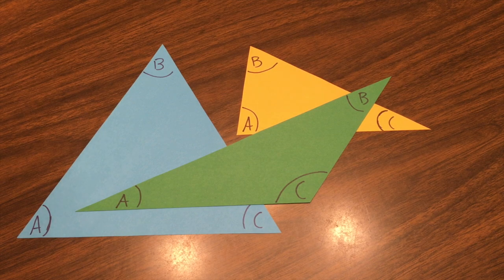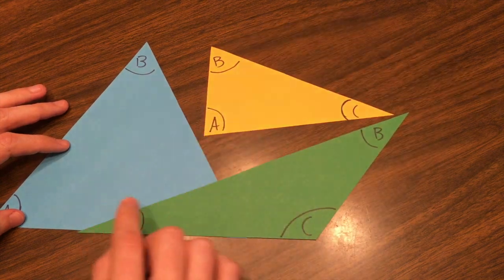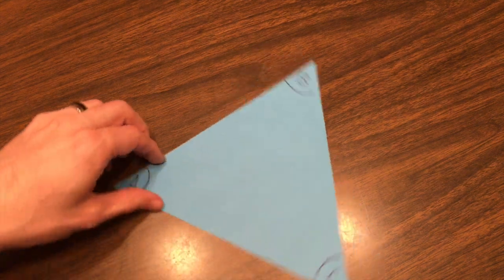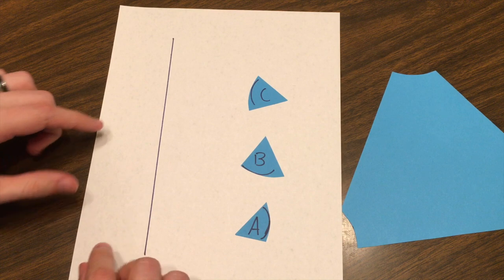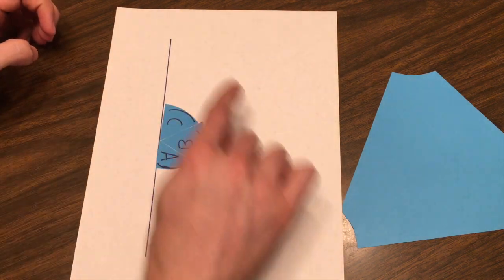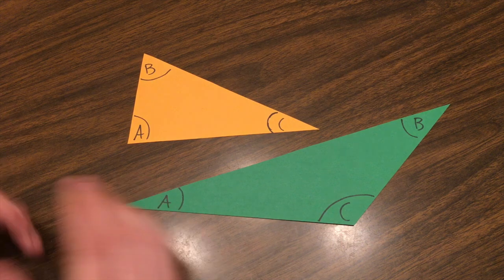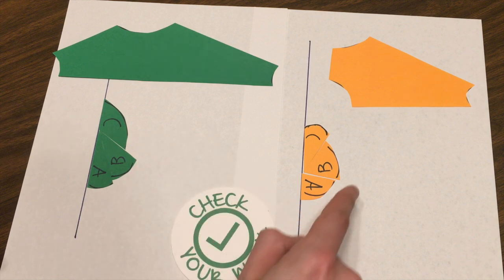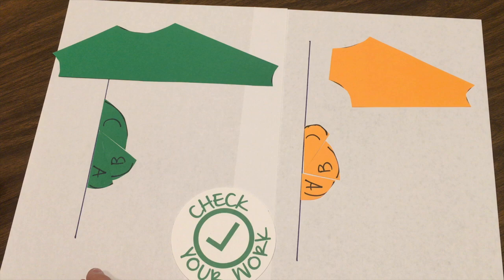Sum of Interior Angles of a Triangle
Using a piece of paper cut into a triangle see how the sum of the interior angles of a triangle is 180 degrees.